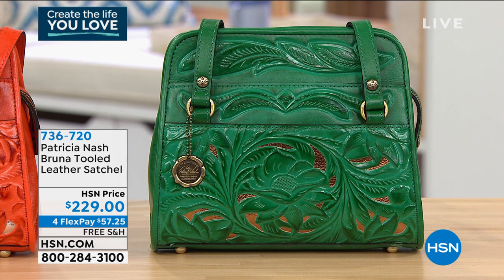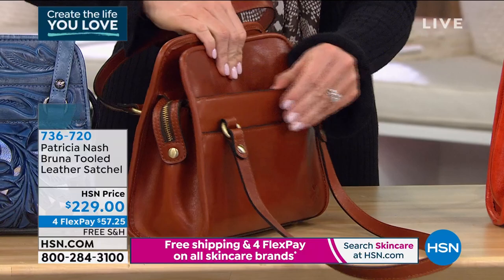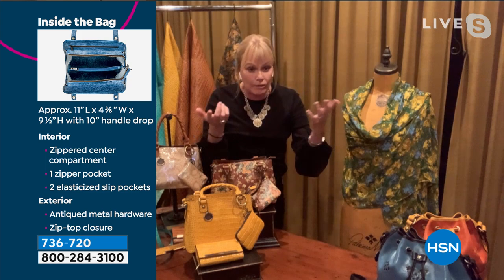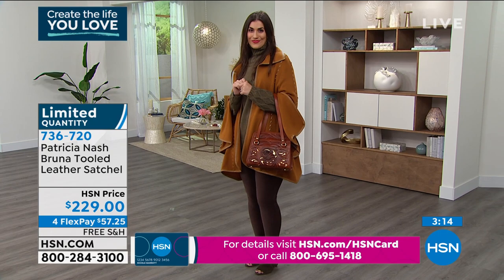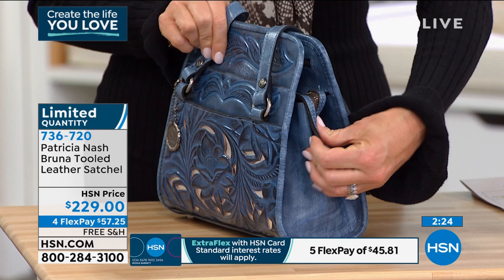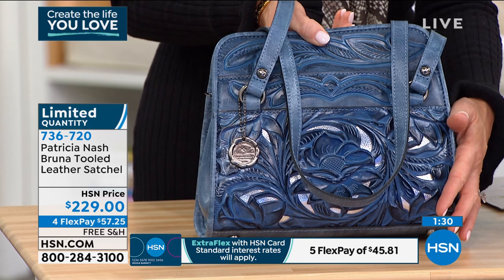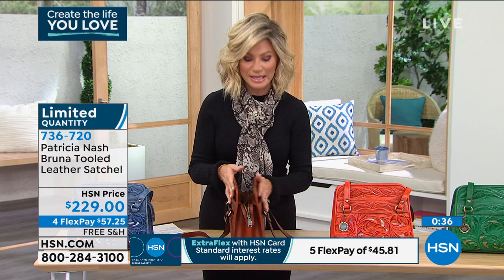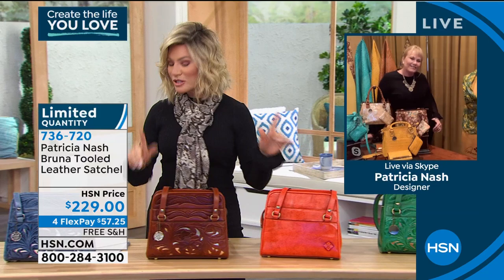Patricia Nash Bruna Tooled Leather Satchel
A unique piece of artistry, this rich, tooled leather satchel exudes beauty and charm. Like an artist's painting, Patricia Nash uses oldworld techniques and premium materials to bring you this elegant style masterpiece.